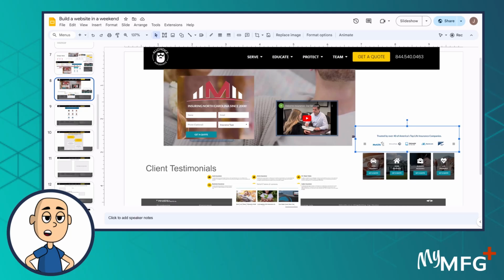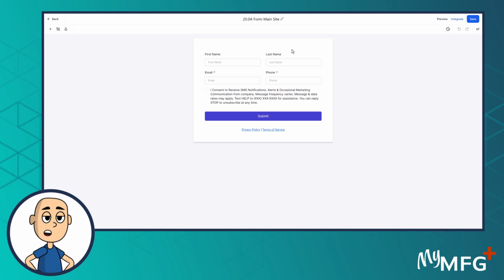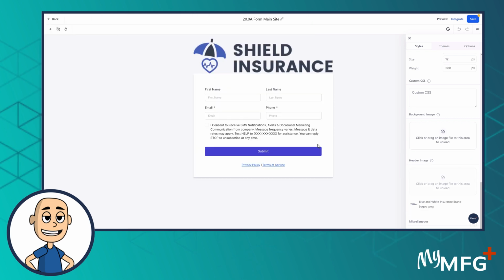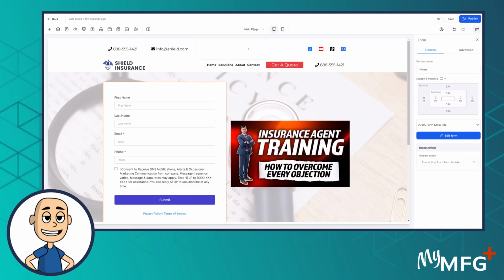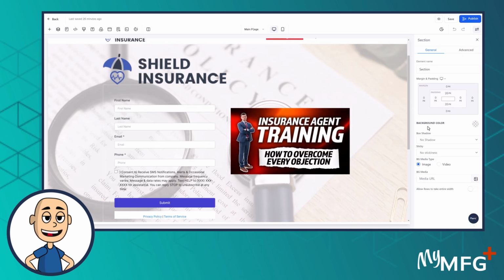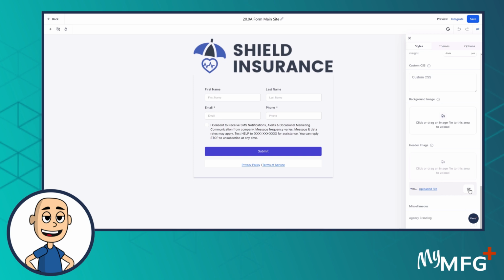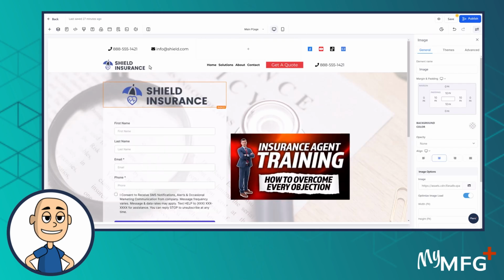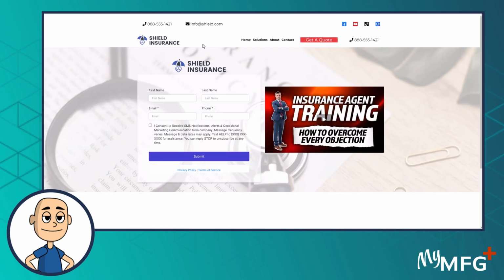Lesson 6.10 - Website Building Part 10